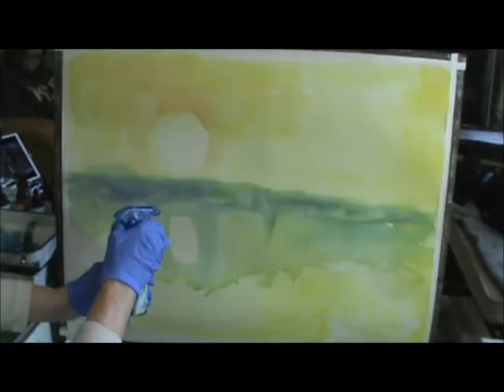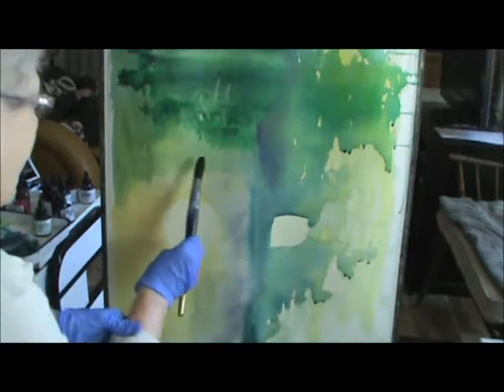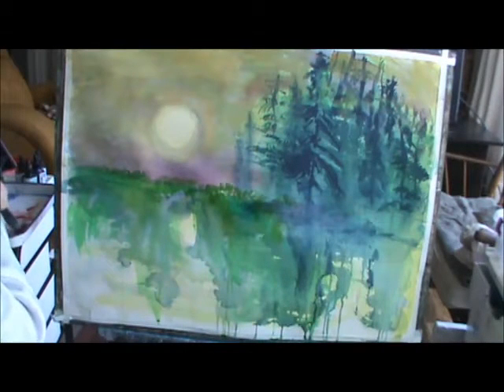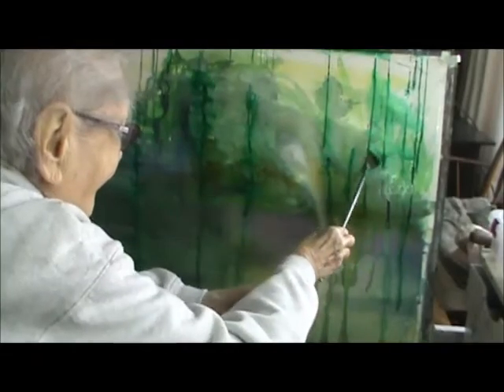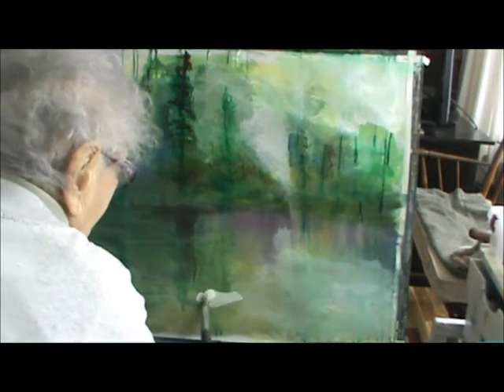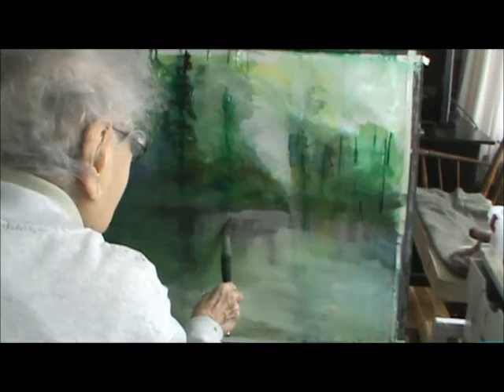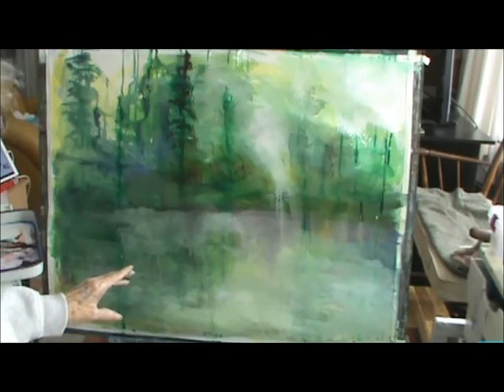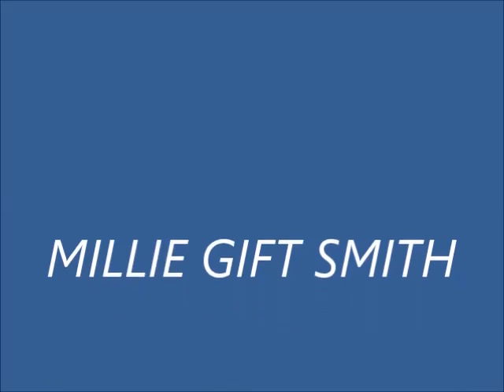MILLIE GIFT SMITH EXPERIMENTING WITH WATERCOLOR PART 1